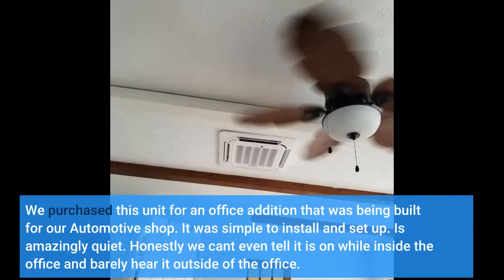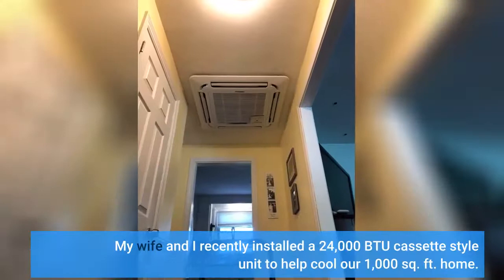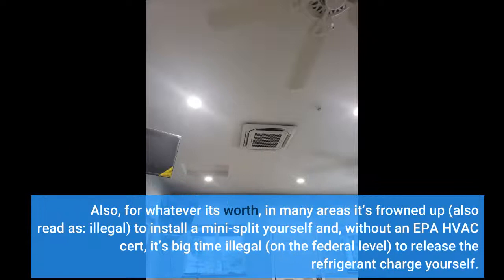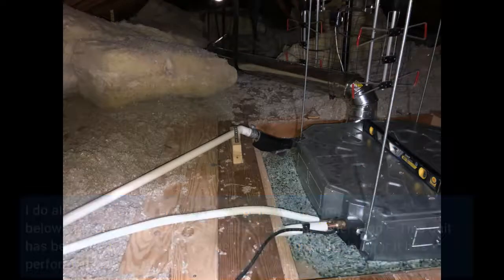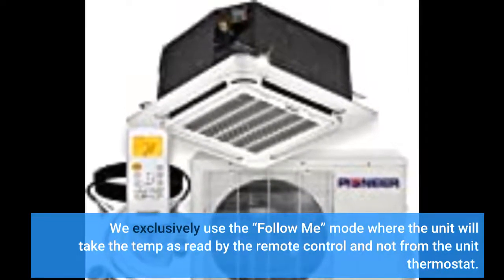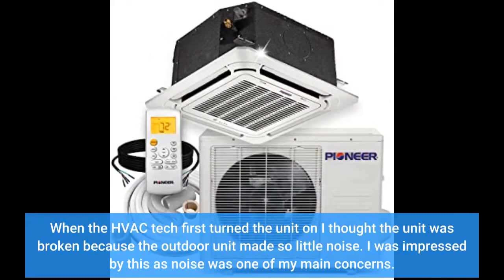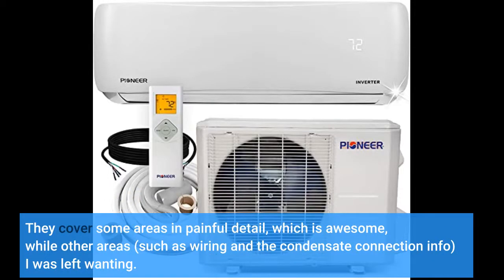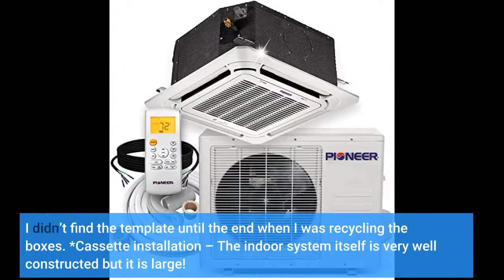User Review: Pioneer Ceiling Cassette Split Ductless Inverter+ Heat Pump System Set, 12000 BTU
- Pioneer Ceiling Cassette Split Ductless Inverter+ Heat Pump System Set, 12000 BTU

We purchased this unit for an office addition that was being built for our Automotive shop. It was simple to install and set up. Is amazingly quiet. Honestly we cant even tell it is on while inside the office and barely hear it outside of the office.
We have the thermostat set to 80* and honestly it feels degrees cooler. We are very impressed with this unit. Set up is also DIY, you can get the tools from Amazon or even a local tool store and make set up a breeze.
We loved it so much that a second unit was purchased by a worker to add to his home! Note that we are in Northern California and have 100+ weather for months on end.
My wife and I recently installed a 24,000 BTU cassette style unit to help cool our 1,000 sq. ft. home.
I did the majority of the installation myself with an HVAC service coming out to nitrogen pressure test, purge, evacuate and add refrigerant to the system as I ordered a 33-foot line-set with the unit.
Also, for whatever its worth, in many areas it’s frowned up (also read as: illegal) to install a mini-split yourself and, without an EPA HVAC cert, it’s big time illegal (on the federal level) to release the refrigerant charge yourself.
Know the regs/codes before you start. Below I will go over my initial operation thoughts as well as my thoughts/likes/dislikes for the installation as much of the info I needed for this install was not easily found within these reviews or elsewhere online.
I do all my work to a very high/over built level. Some of the below may seem excessive. To each their own. *Operation – This unit has been running for about a week in our home and thus far it has performed amazingly well.
The indoor cassette is quiet with just a low level fan ‘whoosh’ sound while operating. The sound level is very low. In ‘auto’ mode the fan will modulate its speed automatically.
Once the desired temp is reached the fan will reduce to its slowest mode and the AC will reduce operation to maintain the temp. The fan runs all the time to circulate air regardless of AC operation.
We exclusively use the “Follow Me” mode where the unit will take the temp as read by the remote control and not from the unit thermostat.
We also opted to use/install the remote register option and that vent blows nice cool air as well helping to cool the more remote areas of the home. As a loose reference, in our 1,000 sq.
ft. home it took 30 to 40 min for the unit to cool the house from 77 to 71 on a humid 75 degree day. The outdoor unit operation is nearly silent. I have to walk up to the unit and look at the fan to see if its running.
When the HVAC tech first turned the unit on I thought the unit was broken because the outdoor unit made so little noise. I was impressed by this as noise was one of my main concerns.
While I have nothing but good things to say about the units operation, the installation is a different story as you’ll see below. I encountered a hundred little annoying installation nuances that started to annoy me more than anything.
So much so that it made me rethink the purchase while installing. *Installation instructions – the installation instructions are 70% there in my opinion.
They cover some areas in painful detail, which is awesome, while other areas (such as wiring and the condensate connection info) I was left wanting.
Luckily, their chat support is pretty good and I was able to download other documents from their website to supplement the install. So while not great, I was able to get by.
If you look at all the cardboard inserts from the indoor unit packing material you’ll find a template for installing the indoor unit. Since it was face down in the packaging it just looked like an extra piece of cardboard.
I didn’t find the template until the end when I was recycling the boxes. *Cassette installation – The indoor system itself is very well constructed but it is large!